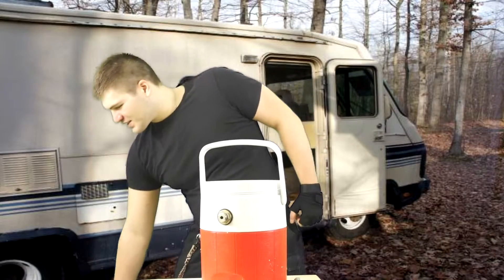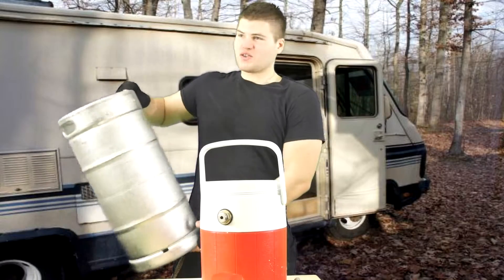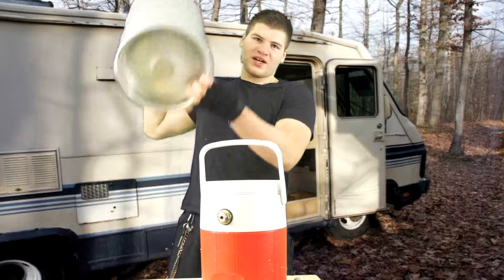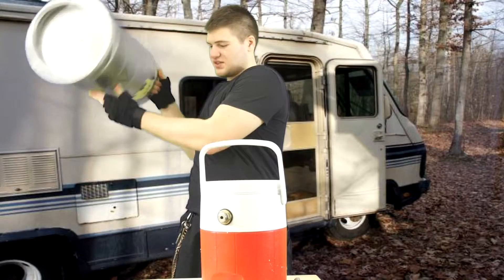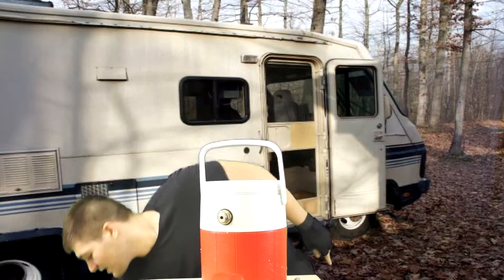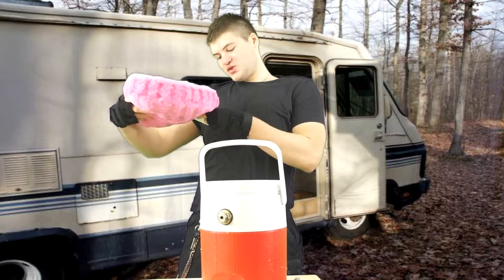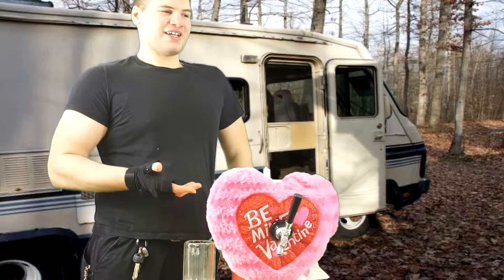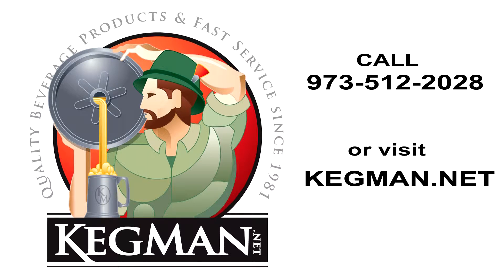Valentine Jockey Box Kegman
Great Cheap Valentine's Beer Jockey Box for that special someone.  Kegman.net.  Trailer Bart has a great idea!  Great Beer Gifts.